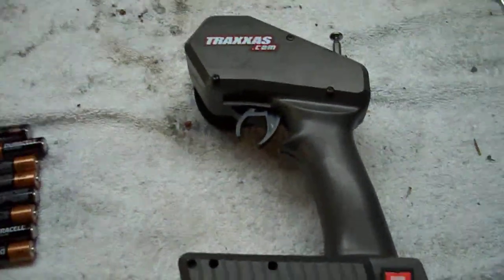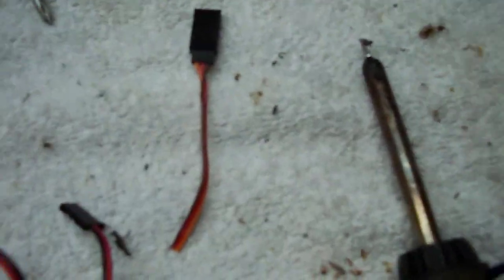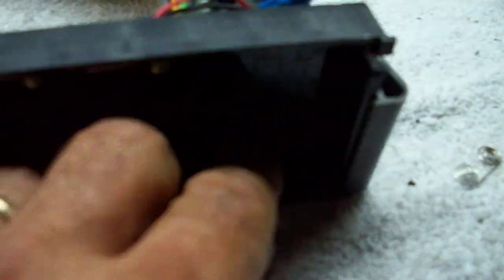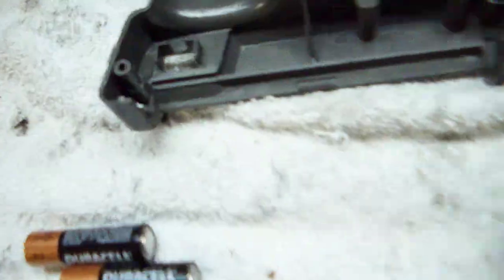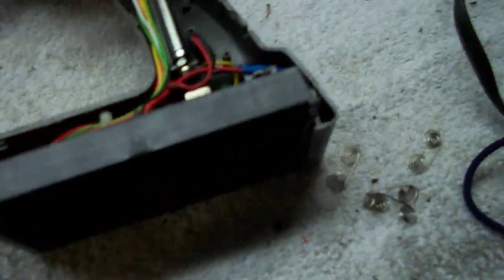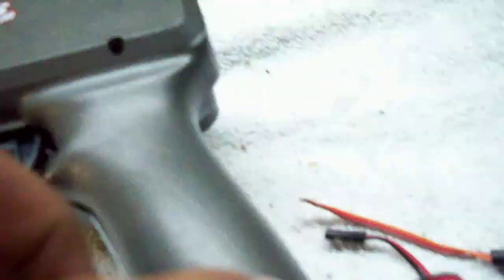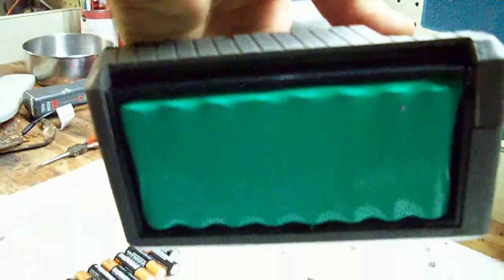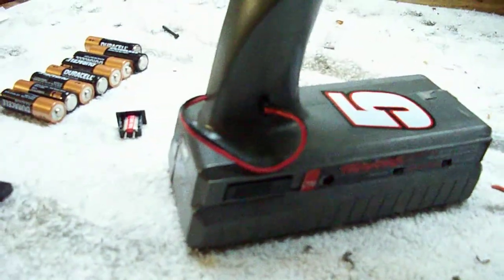TRAXXAS SLASH MODS 101 #3 say good buy to costly batteries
ARE YOU SICK OF BUYING BATTERIES ,WELL I  DO, SO I DID THIS MOD TO SAVE SOME CASH HOPE YOU CAN USE IT ,LET ME KNOW YOUR THOUGHTS ON THIS MOD